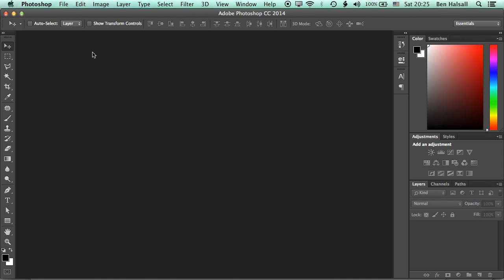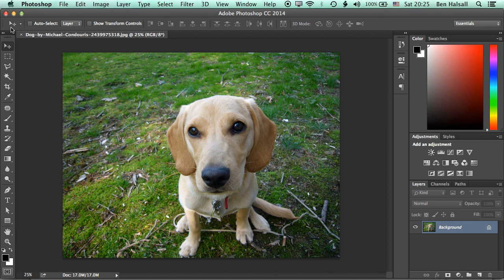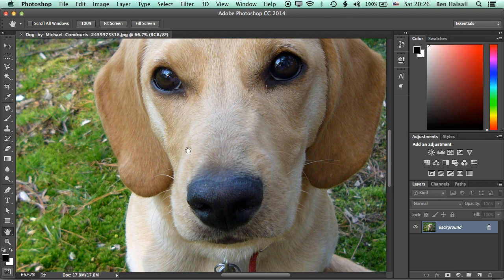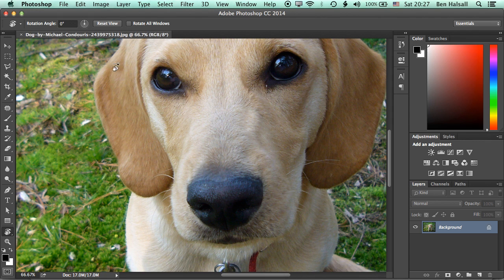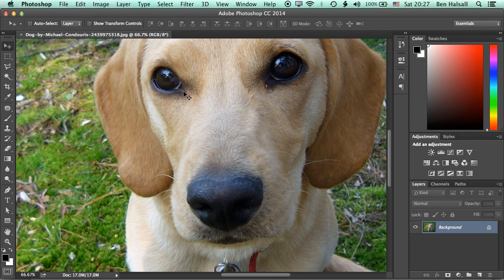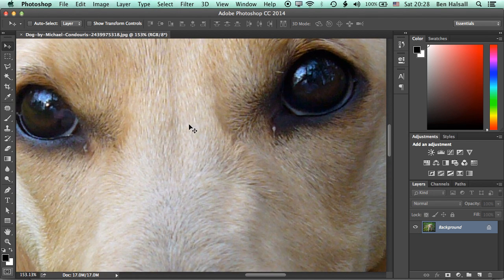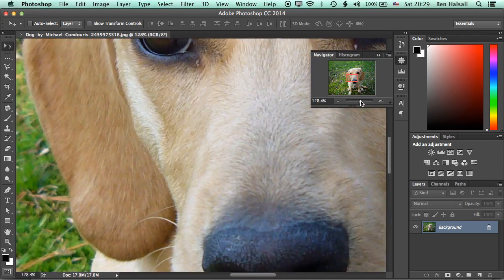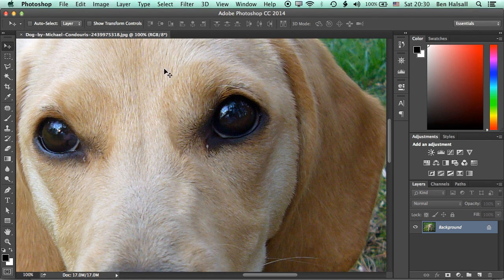Photoshop: Zooming In, Moving Around and Tips For Navigating Your Designs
Navigating around your designs gives you that all important control when you are manipulating and working on your projects. Whether you are creating graphic content for the web or print based projects getting to know how to smoothly move around a project will save a tonne of time.

Full Beginner Intro to Photoshop:
Create a Meme Self-Portrait and Learn the Photoshop Essentials

The World Stormrider Guide
Visual Aid 2: You Can Never Know Enough Stuff
Björk - Post
A to Z Street Atlas of Leeds